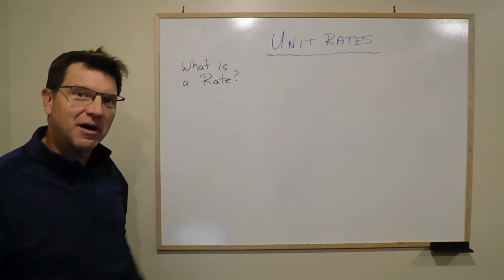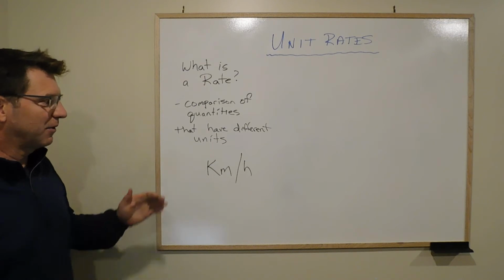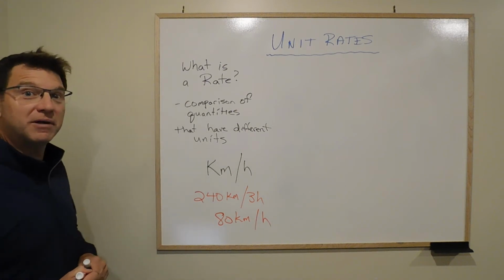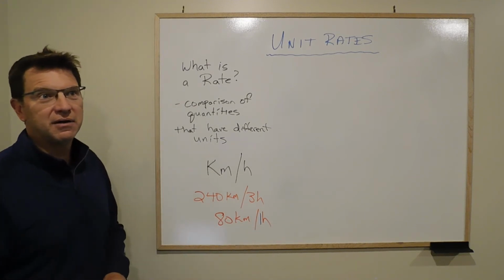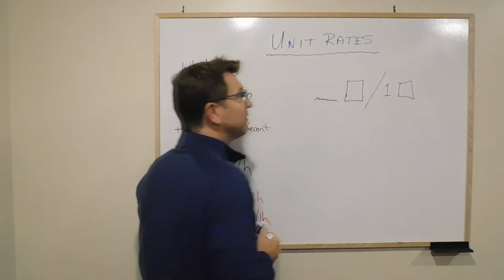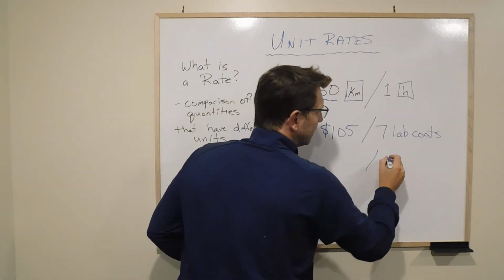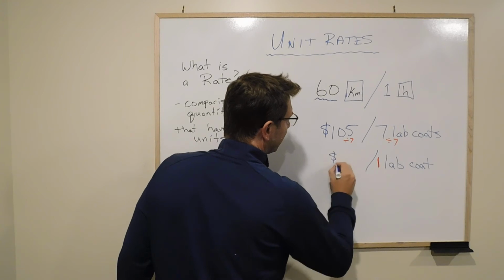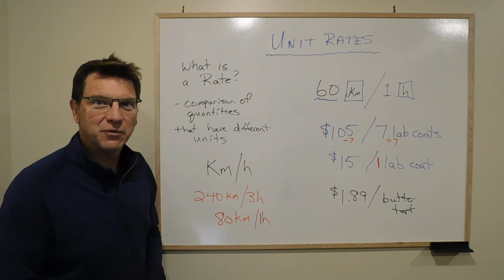Week 3b slide 24